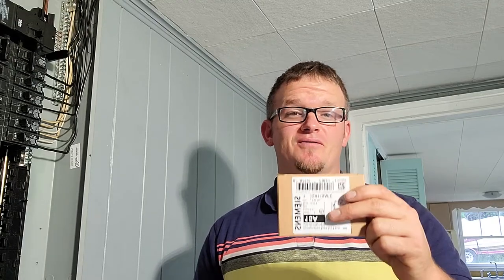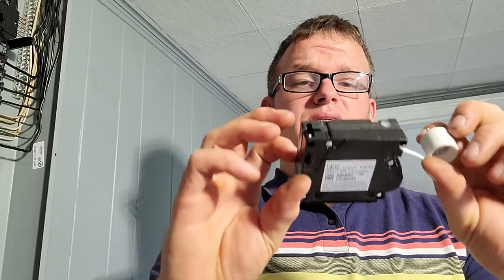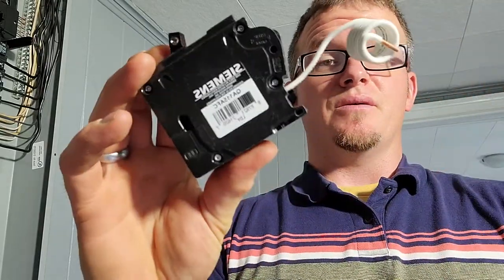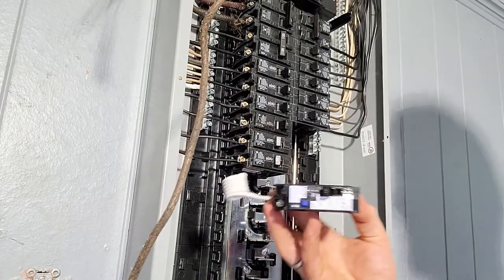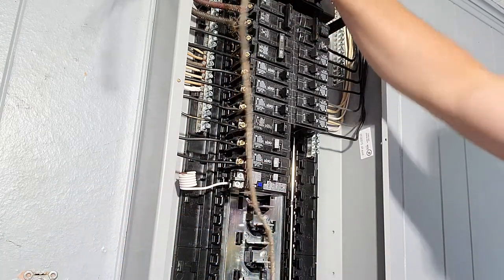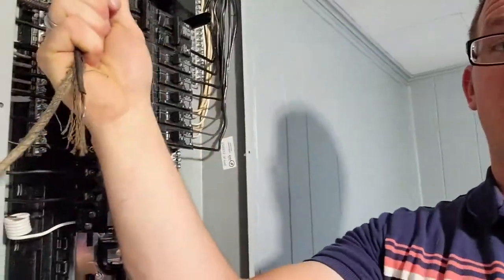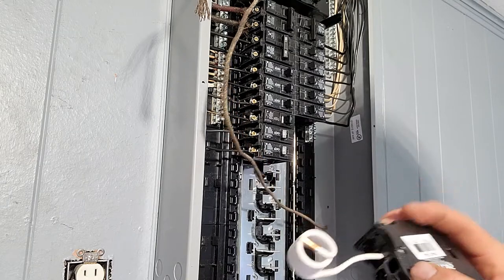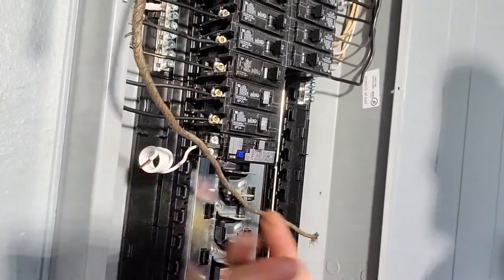How to install an arc fault breaker electrical DIY how to electrical. Be a Pro. Learn from the Pros.